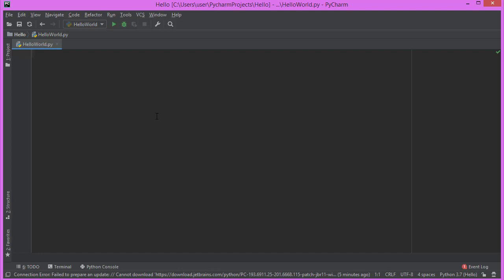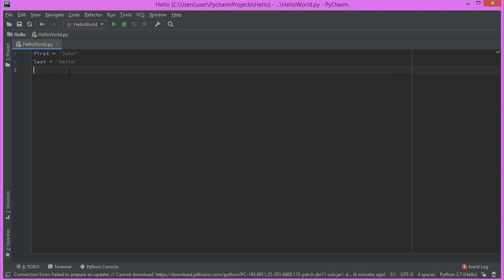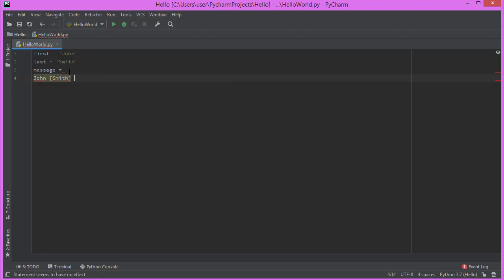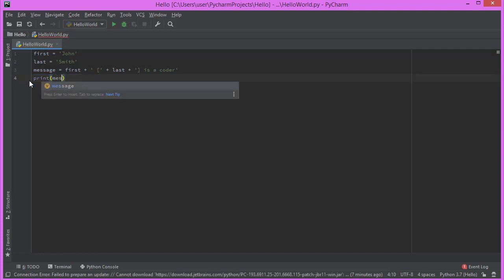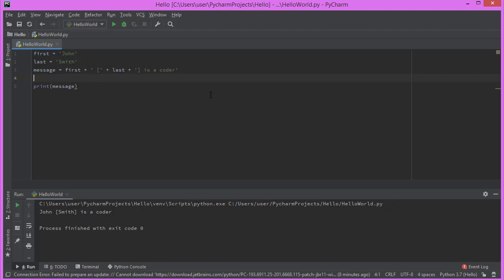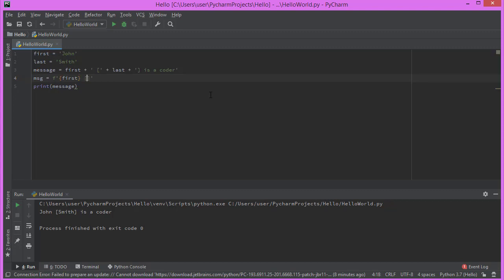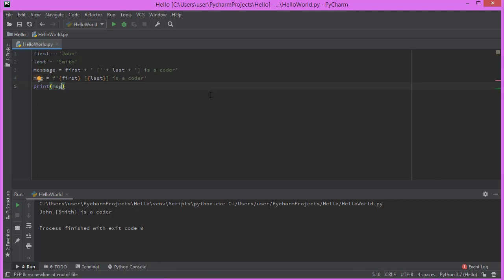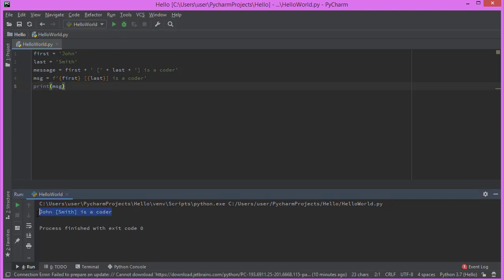08- Formatted Strings in Python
In this Python 3.8 tutorial we will look at the Formatted Strings in Python programming language.